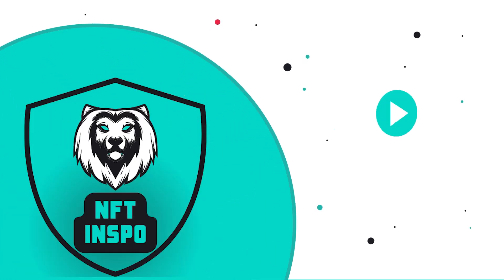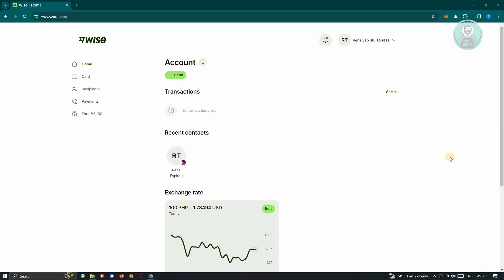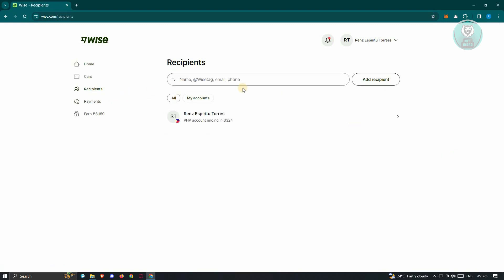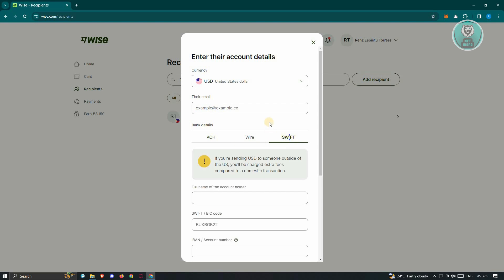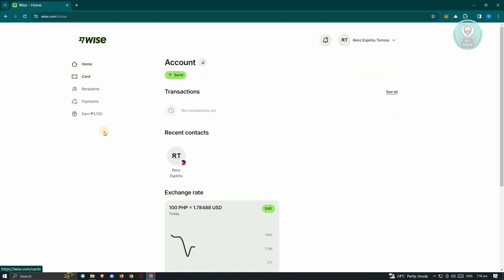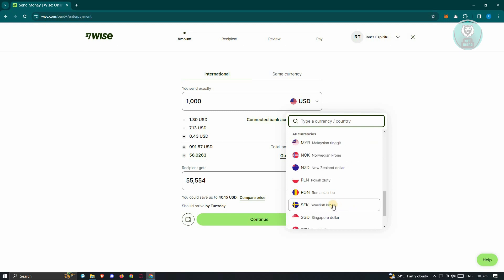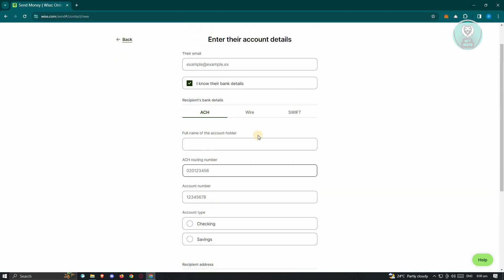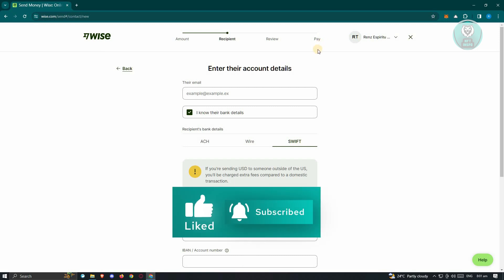How To Transfer Money From SEB To Revolut (2025)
If you want to transfer money from SEB to Revolut, this tutorial will guide you through the steps!